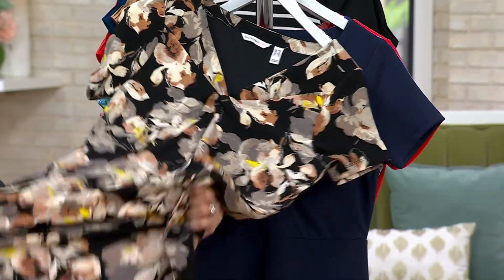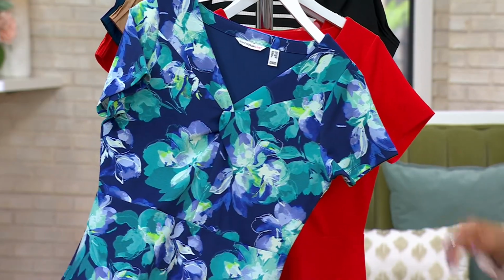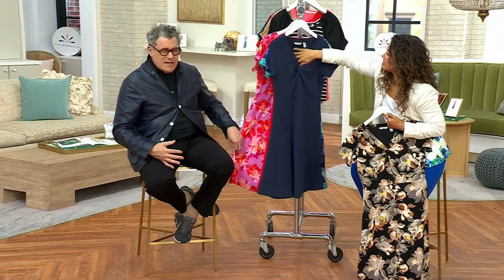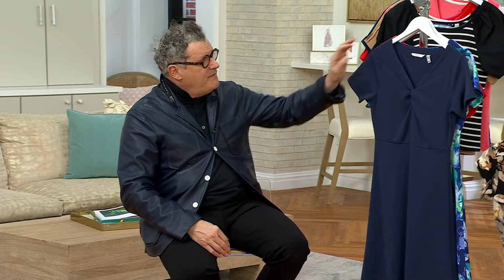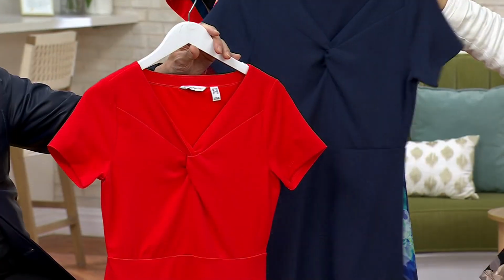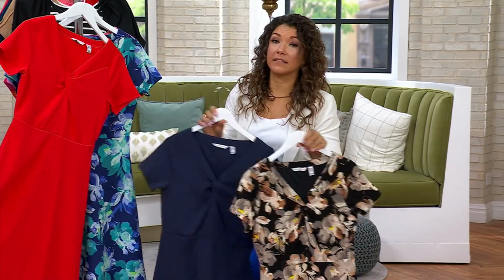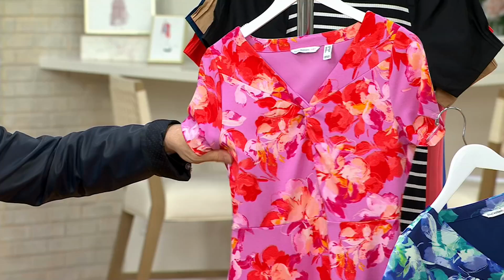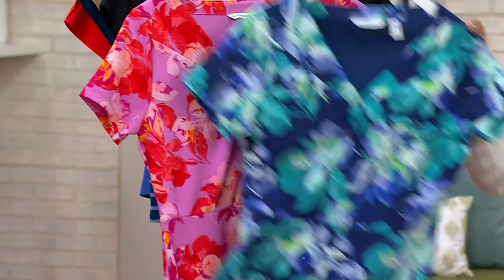Isaac Mizrahi Live! Scuba Crepe Twist Front Dress on QVC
Isaac Mizrahi Live! Scuba Crepe Twist Front Dress